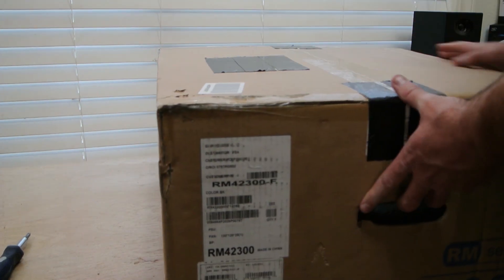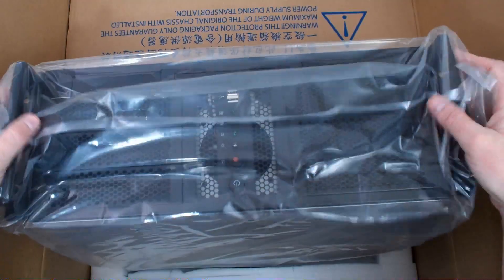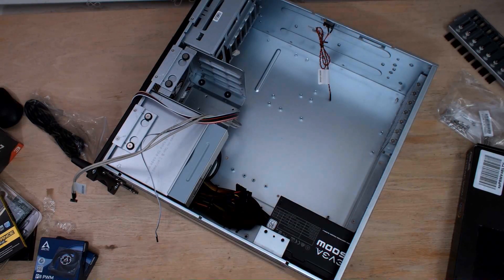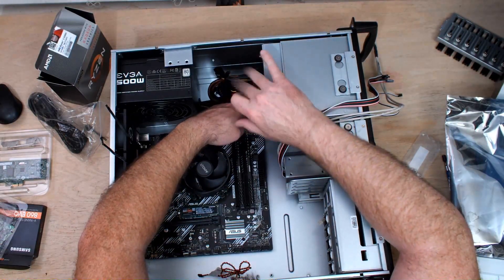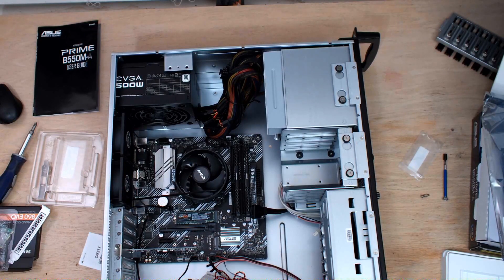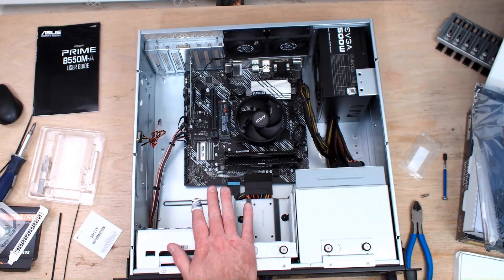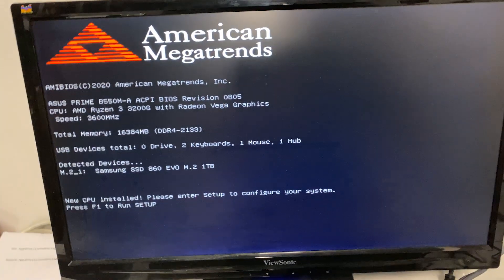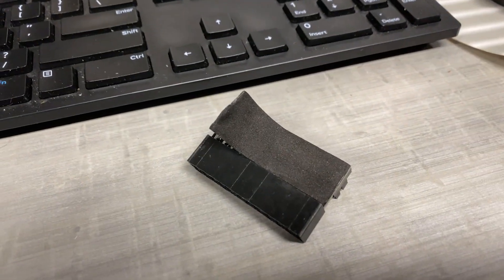Rackmount Ryzen Audio Editing Studio VoxPro PC Build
Latest Rackmount pc build is Studio computer for a local radio station. This is going to be a Audio Editing and Voxpro system running on a Wheatnet AOIP (Audio Over IP) system. They had an aging Windows 8 desktop PC doing this before, so it was time to upgrade the studio to a much more reliable and definitely more powerful Windows 10 editing rig.

See more info and explanations on this build can be read on my

CHAPTERS
00:00 INTRO & PARTS
01:37 Build
06:37 Cable Management
09:25 Next Day Testing
12:23 System Install

Parts used in this build (Amazon Associates Links):
Chenbro Rackmount 4U Server Chassis RM42300-F
Computer Magnetic RGB LED Strip
AMD Ryzen 3 3200G Processor with Radeon Graphics
Corsair Vengeance LPX 16GB DDR4 3200MHz
ASUS Prime B550M-A/CSM AM4 Motherboard
Samsung 860 EVO SSD 1TB - M.2 SATA SSD
Intel EXPI9301CTBLK PCI-Express NIC
EVGA 500W Power Supply 100-W1-0500-KR
Excelity 2 Ports USB 3.0 Front Panel
ARCTIC P8 PWM - 80 mm Case Fan
CY USB 3.0 20pin Male to Female 90 Degree
CY ATX 24Pin Female to 24pin Male 90 Degree
Asus 24x DVD-RW Optical Drive DRW-24B1ST
Microsoft Windows 10 Pro

Amazon Wish List